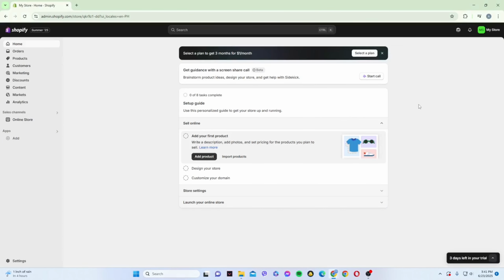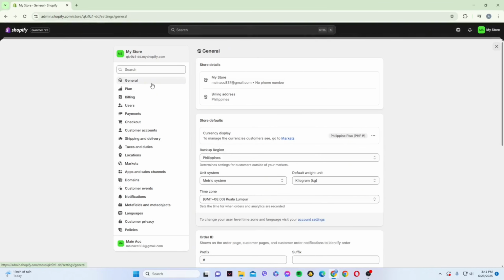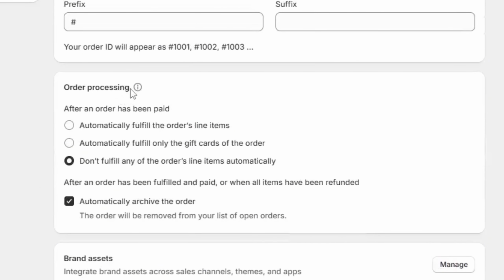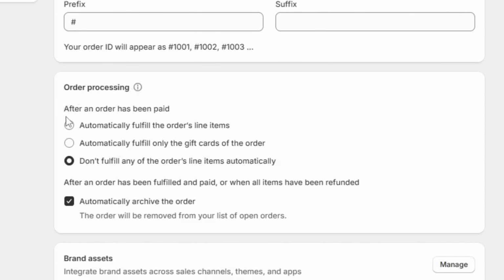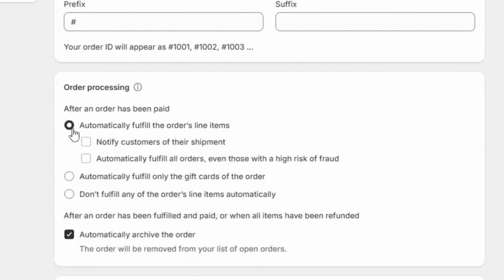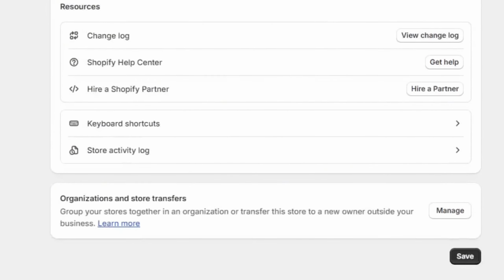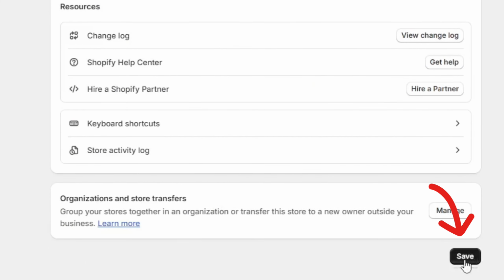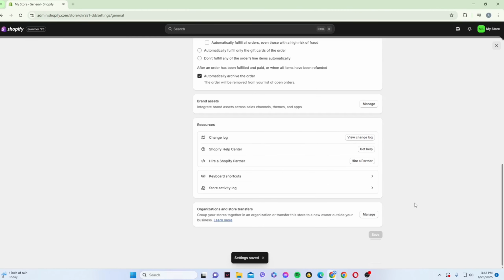How to Fulfill Orders on Shopify Automatically 2025 (FULL GUIDE)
Tired of manually fulfilling every order in your Shopify store? In this step-by-step tutorial, I’ll show you how to fulfill orders on Shopify automatically—so your products are shipped out faster and with less effort.

Perfect for dropshipping stores, POD sellers, or anyone using fulfillment services like Printful, Oberlo, DSers, or third-party logistics.

In this video, you’ll learn:

    How Shopify automatic fulfillment works

    How to enable auto-fulfillment in your settings

    How to connect apps or suppliers for hands-free order processing

    Best practices to avoid fulfillment delays and customer complaints